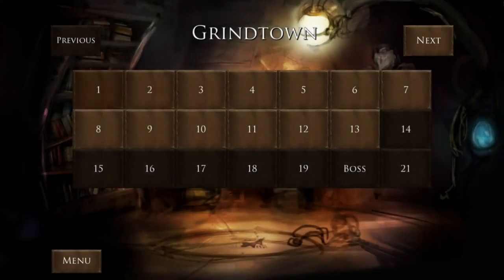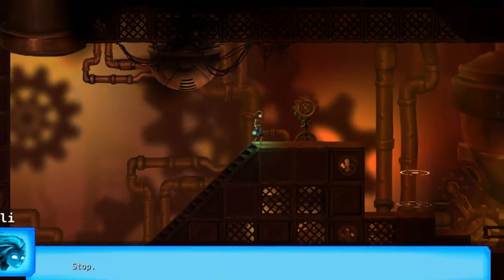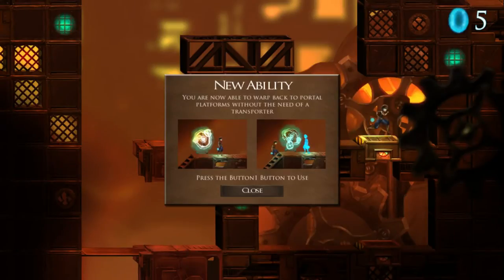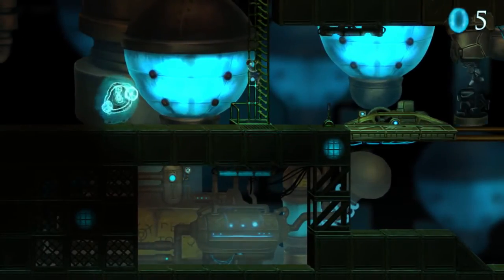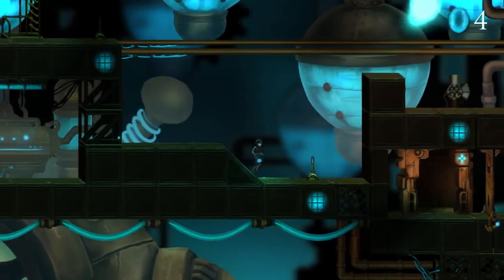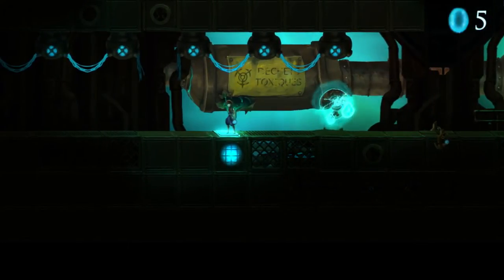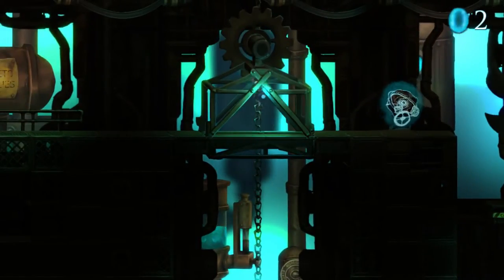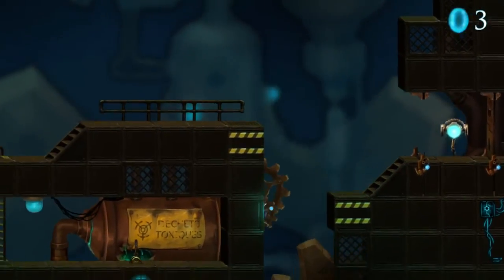Let's Examine Clockwork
Clockwork is a puzzle/platformer built around a strange world with altering time to solve puzzles. For this video, I looked at the second half of the first world: Showing off the mechanics and boss fight.

While the game looks amazing, the gameplay lacks refinement in several key areas that you'll see.

for posts and podcasts on all things Game Industry related.